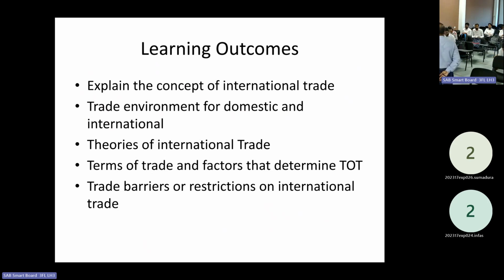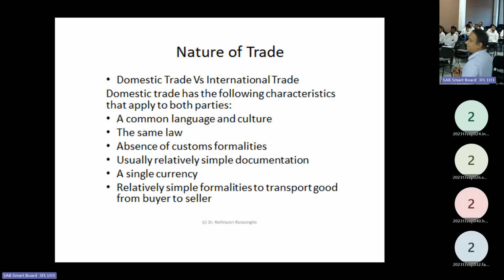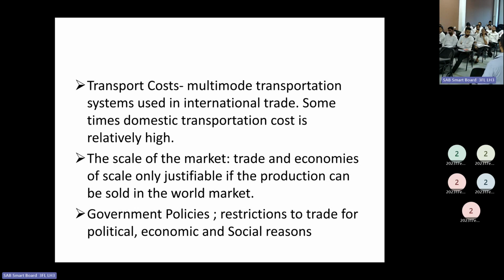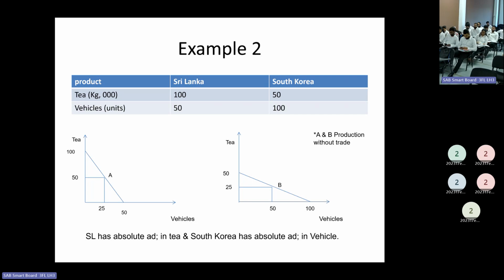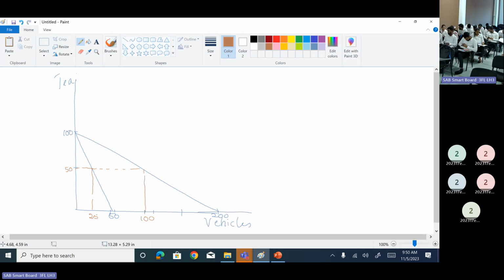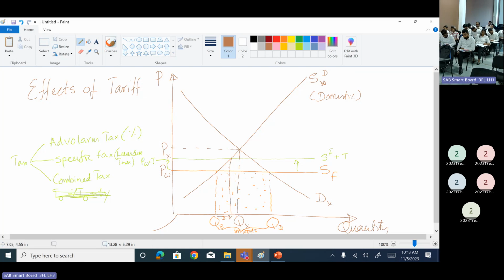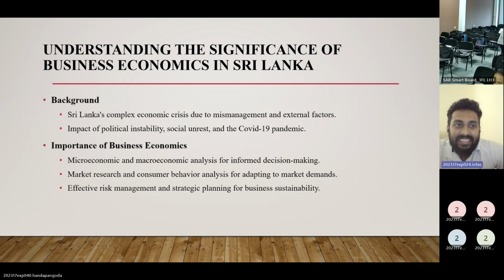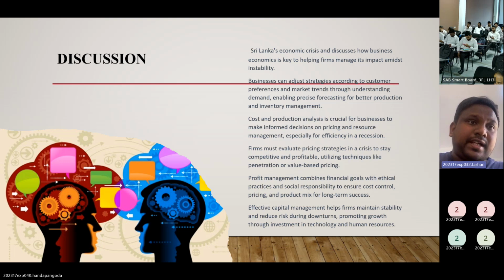BSAA 12042 Business Economics- 17B EX-2023.11.05 Part 01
411 Colombo - Galle Main Rd, Colombo 00400
Tel - 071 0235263 (WhatsApp/ Voice)